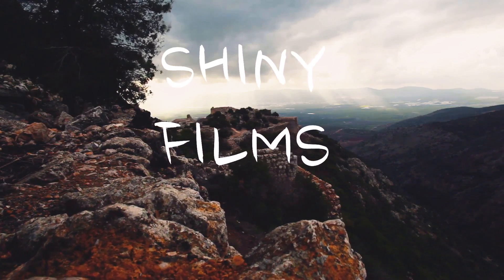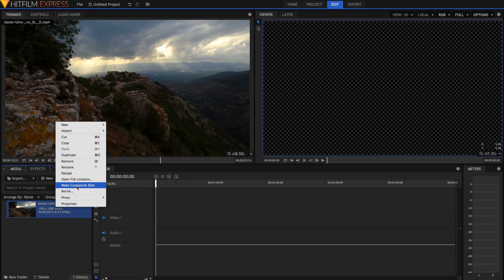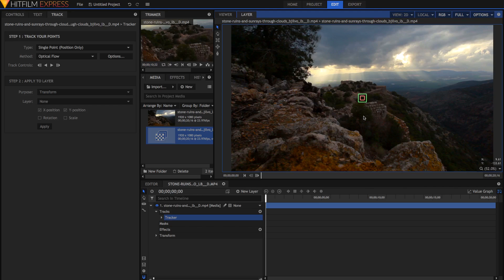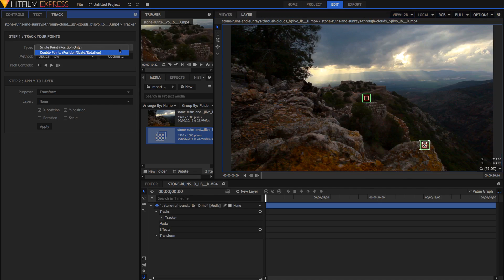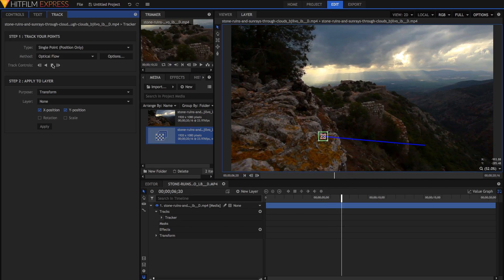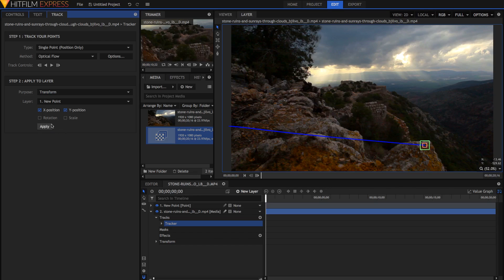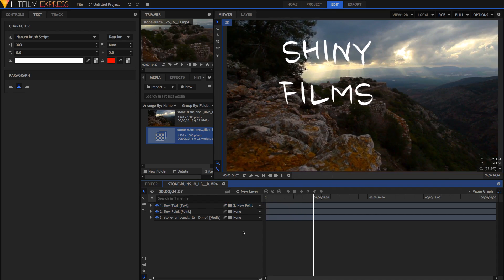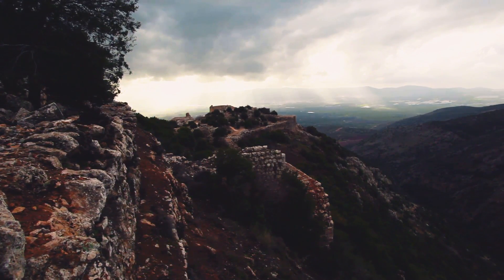How to place Text INSIDE your Video - Hitfilm Express 2017 Tutorial (Motion Tracking)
Adding Text in Hitfilm is tricky, but has many benefits - today, we'll be using Hitfilm to put text within our video, tracking it to objects within our footage. This will make it look more lively and cinematic, giving your film interest and edge.